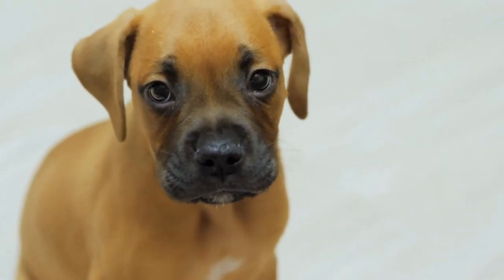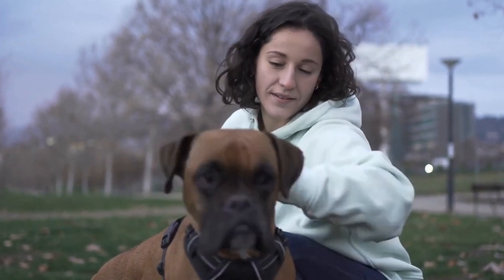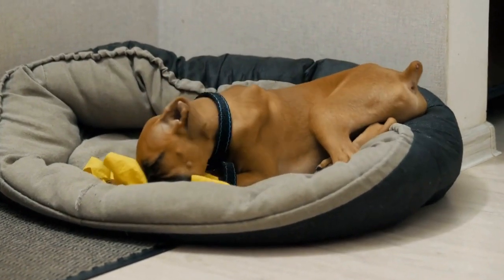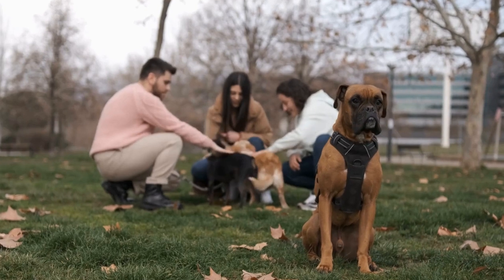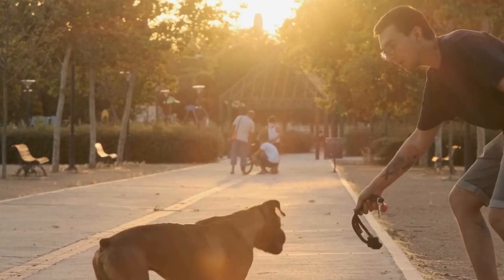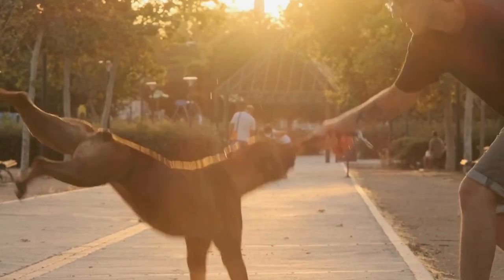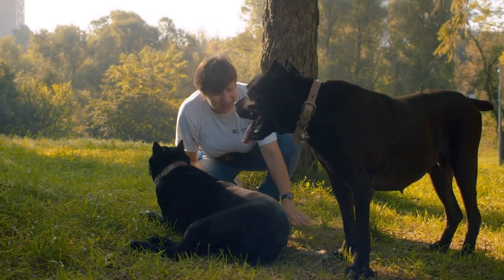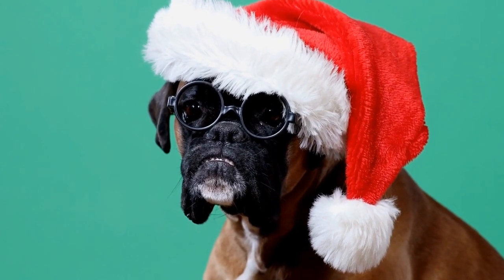Preventing & Treating Ear Infections in Boxers